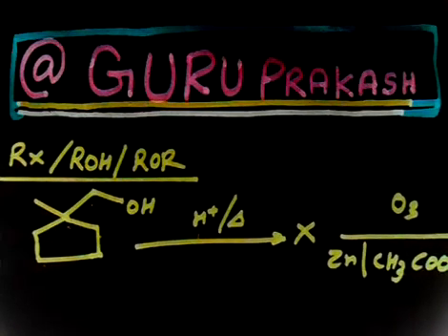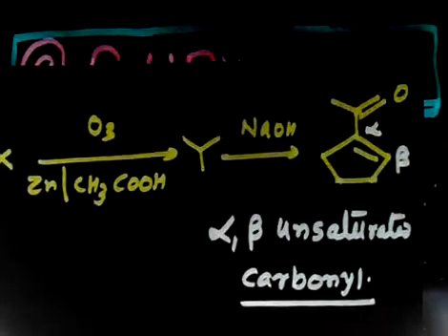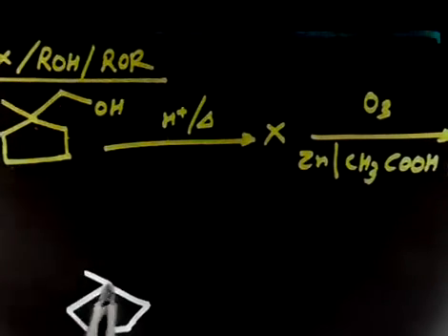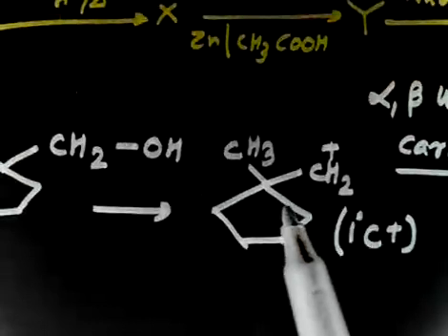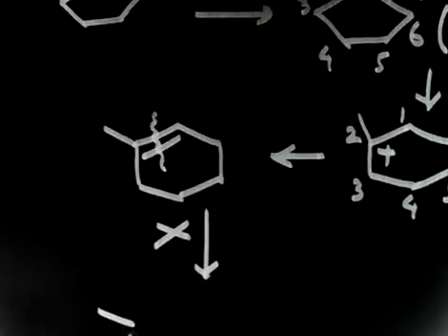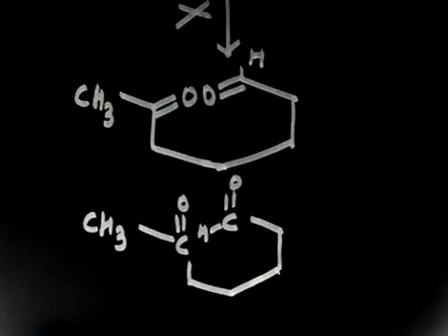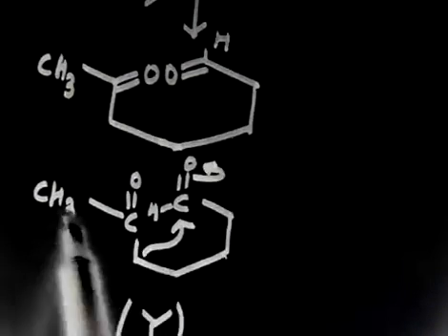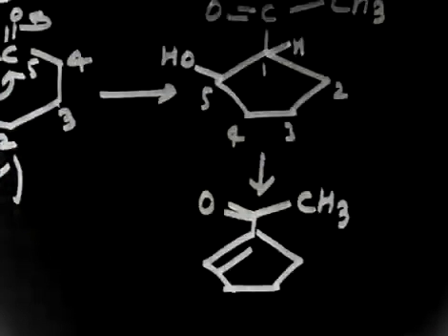Reaction of alcohol: problem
dehydration, followed by ozonolysis, followed by aldol condensastion